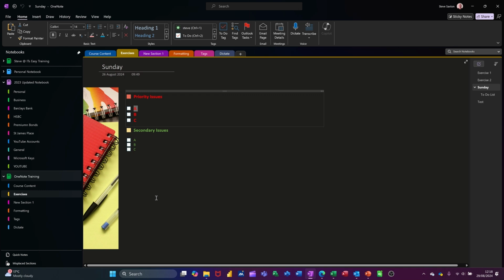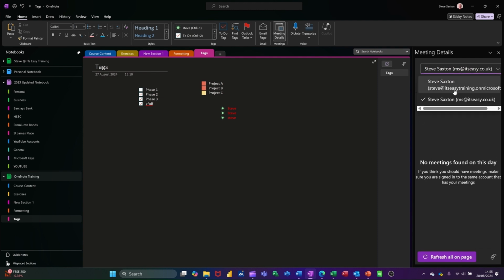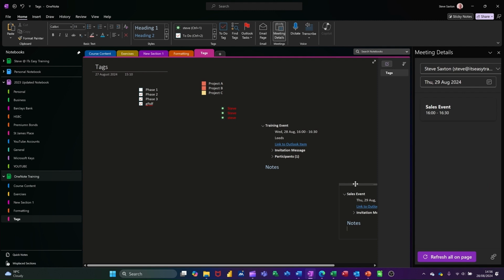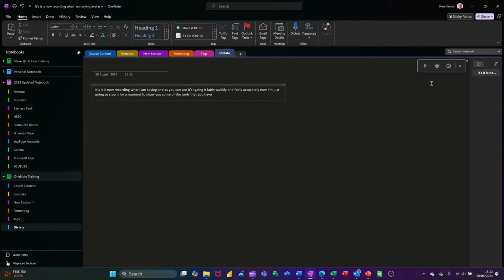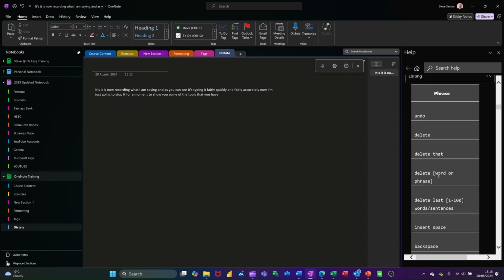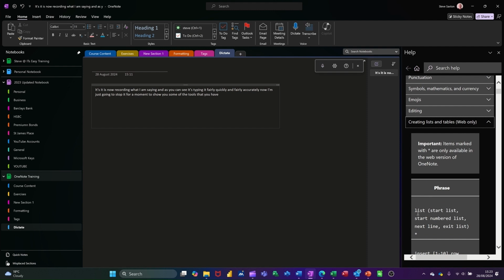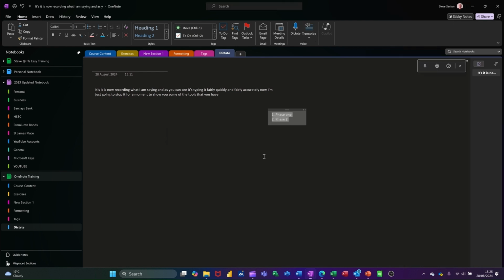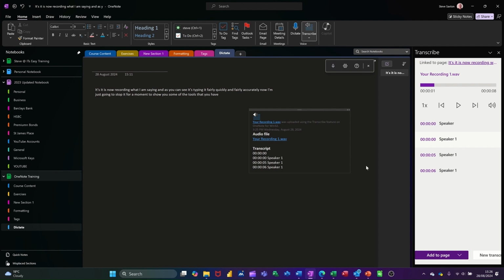Discover OneNote's secrets, meeting details and DICTATE 2024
Don't waste time typing use OneNote superb feature, DICTATE. Add Outlook meeting details directly into OneNote to keep on top of diary appointments.
OneNote offers a suite of features to enhance note-taking, including Dictate, Transcribe, and Meeting Details. Dictate allows users to convert speech into text using a microphone and a reliable internet connection, making it a quick method to create drafts or capture notes. To use Dictate, go to the Home tab in OneNote and select the Dictate button. Once the feature is activated, start speaking, and your words will appear on the page. You can also use voice commands to add punctuation or navigate the page.

Transcribe, on the other hand, is designed to convert speech from recorded audio or live conversations into text. To use Transcribe, open OneNote, go to the Home tab, and select the Transcribe option. You can then upload an audio file or start a live recording. Once the transcription is complete, you can insert the text into your notes, with options to include speaker labels and timestamps.

Meeting Details is a feature that integrates OneNote with Outlook, allowing you to insert details from Outlook meetings directly into your OneNote notes. This can include information such as the date, location, agenda, and attendees. To add Meeting Details, navigate to the Home tab in OneNote, click on Meeting Details, and choose the relevant meeting. The details will be inserted into a new page in OneNote, where you can freely edit or add to the information.

These features streamline the process of capturing and organising information, making it easier to review and collaborate on notes. Whether you're in a lecture, conducting an interview, or attending a meeting, OneNote's tools can help ensure you don't miss important details. Remember to check for any updates or additional language support that may enhance these features further. Discover OneNote's secrets, meeting details and DICTATE 2024. OneNote tutorial.